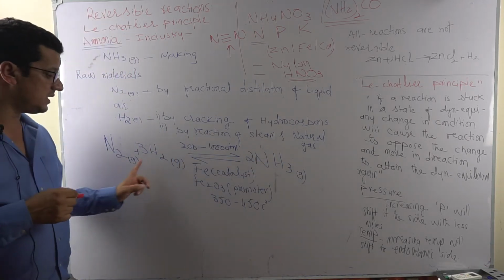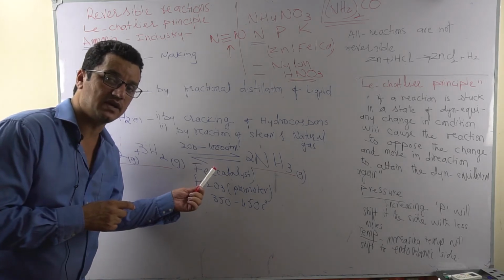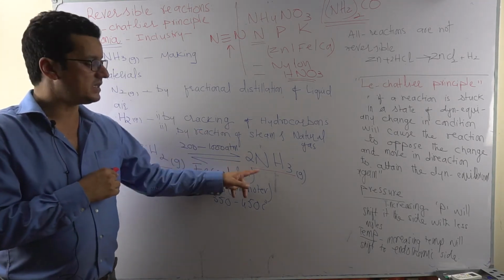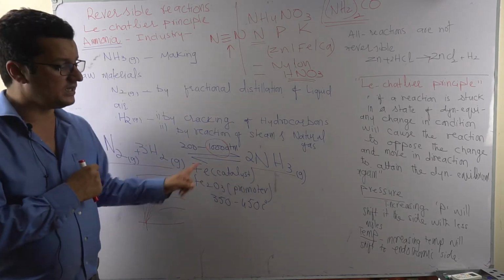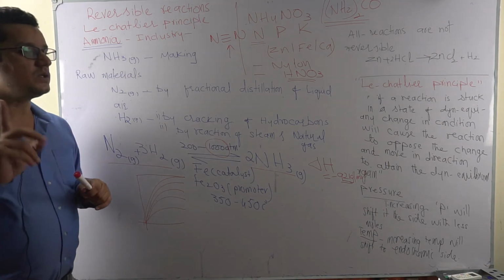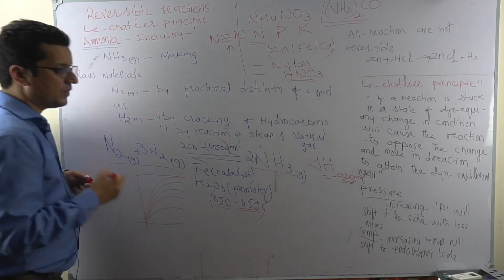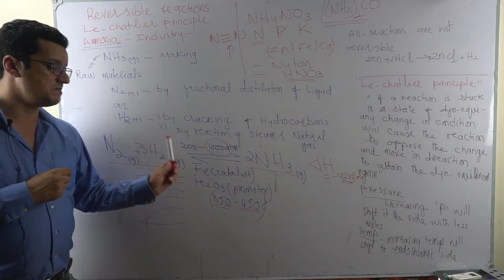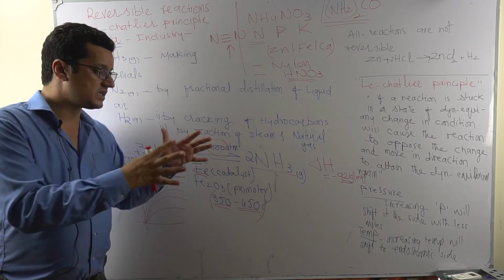REVERSIBLE REACTIONS | 2